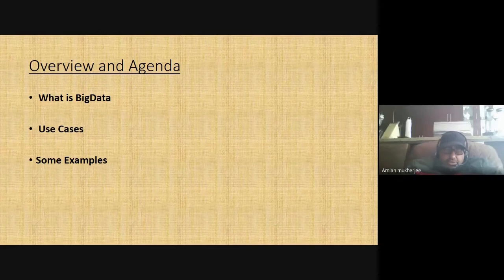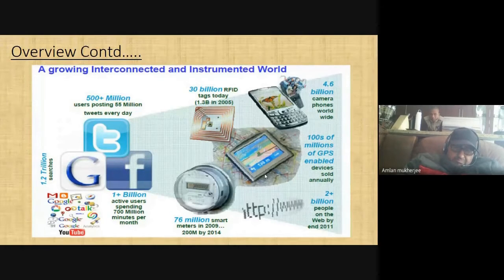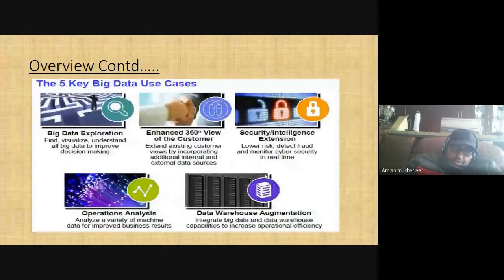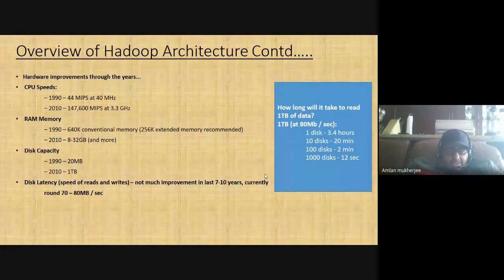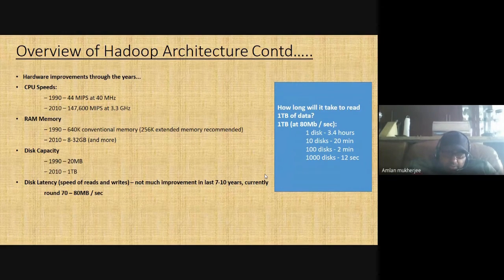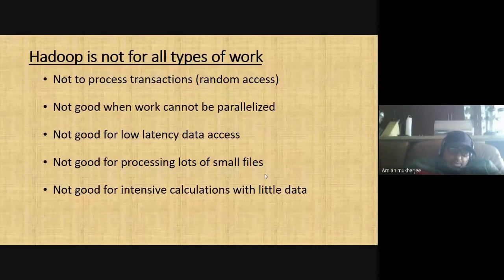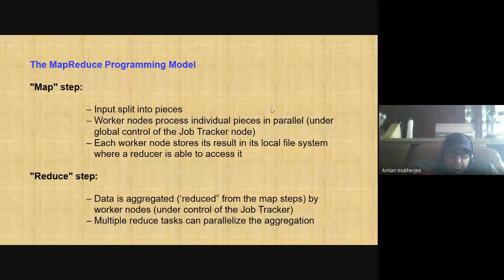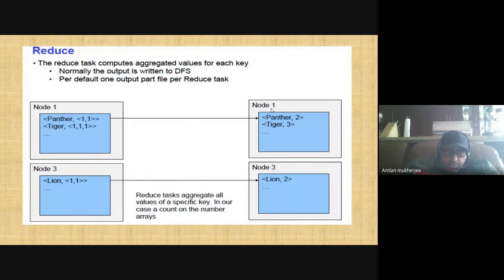Webinar on Introduction to Big Data